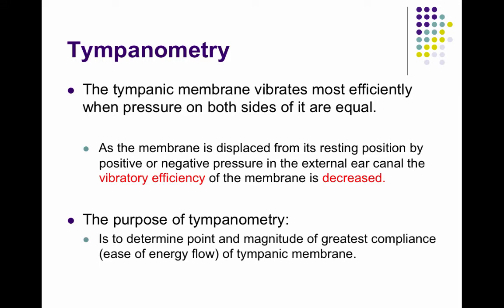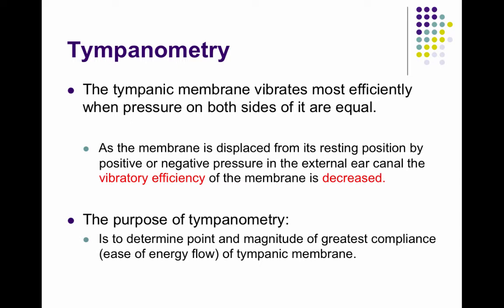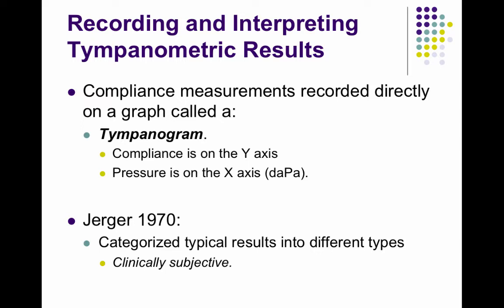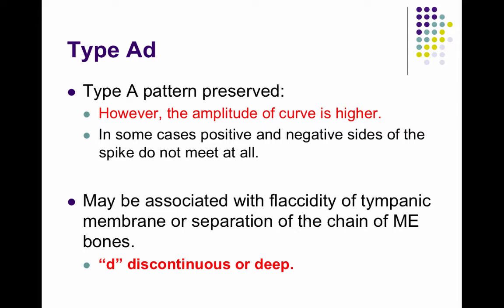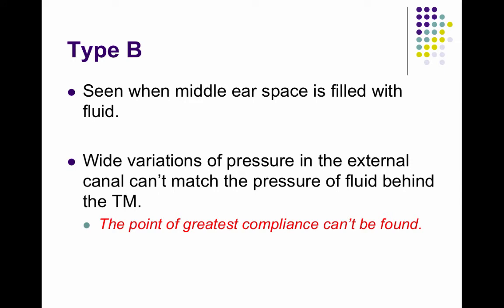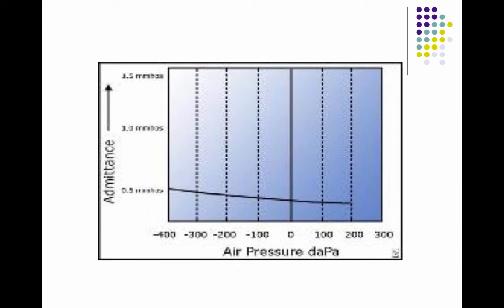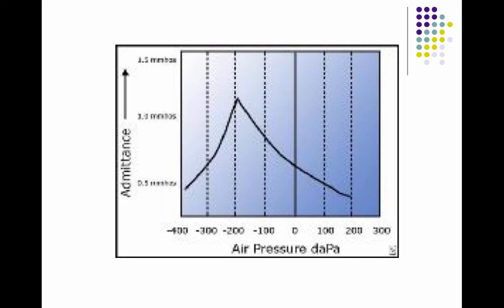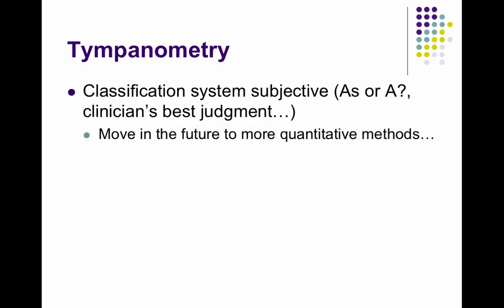Chapter 6 - Part 3 - Tympanograms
Table of Contents:

00:51 - Tympanometry
01:12 - Recording and Interpreting Tympanometric Results
01:28 - Type A
01:43 - Type As
02:05 - Type Ad
02:24 -
02:37 - Type B
03:04 - Type B
03:21 -
03:32 - Type C
04:02 -
04:11 - Tympanometry
04:38 - Tympanometry
04:49 -